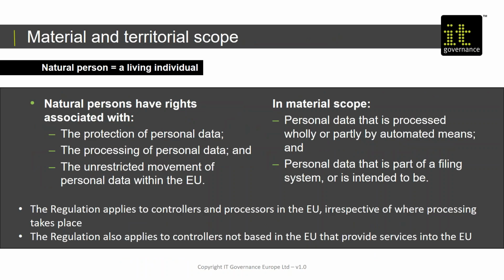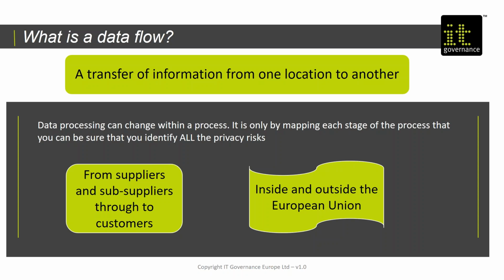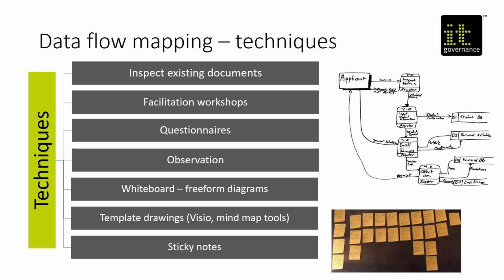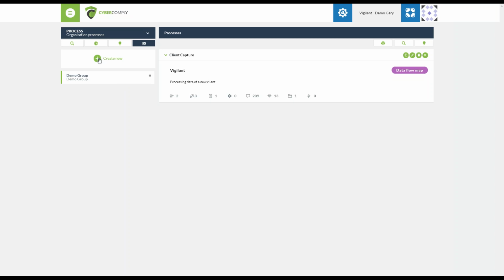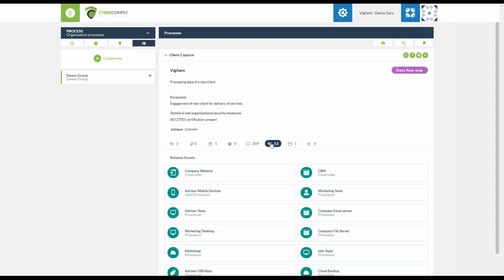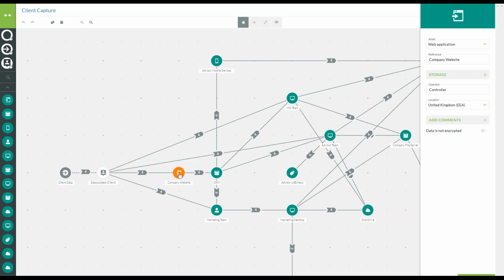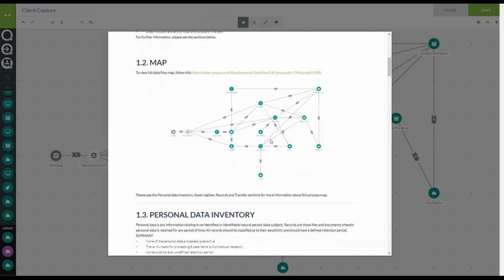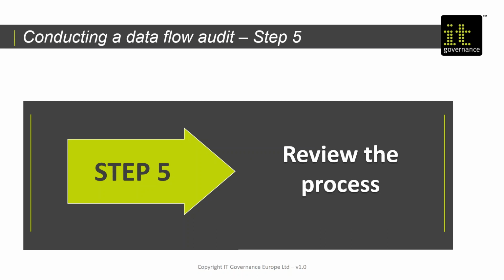Data flow audit and data mapping for GDPR compliance